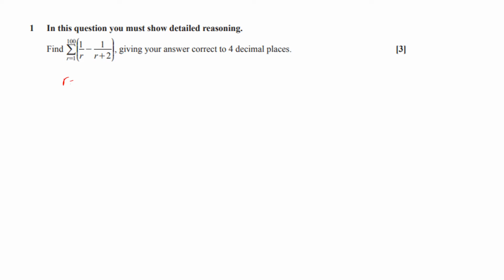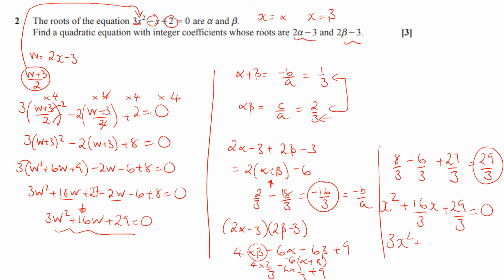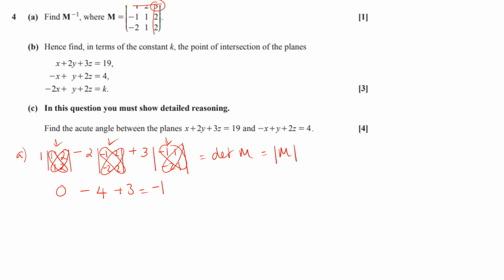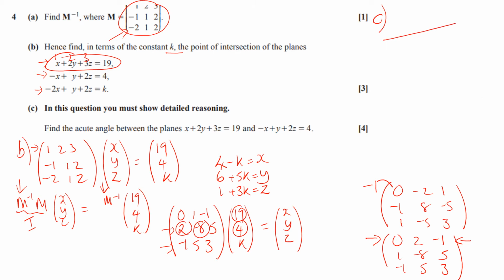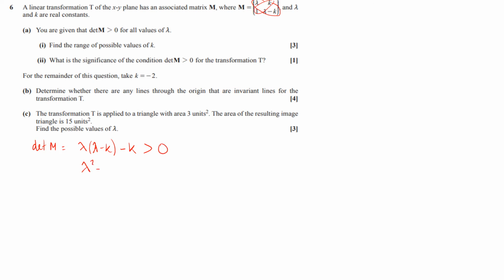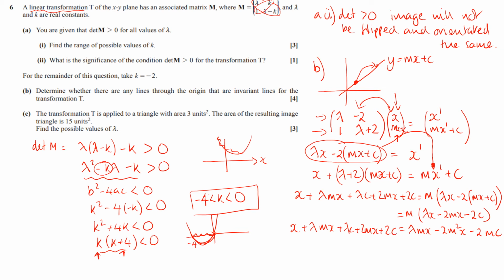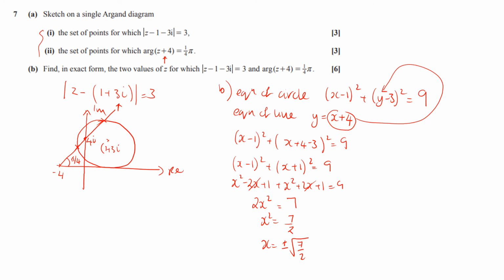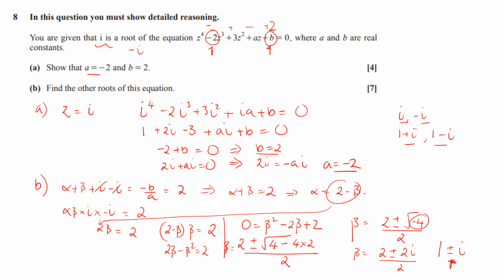AS Level Further Maths OCR MEIb 2019 AS paper solutions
OCR MEIB Further Maths Core Pure AS Paper solutions